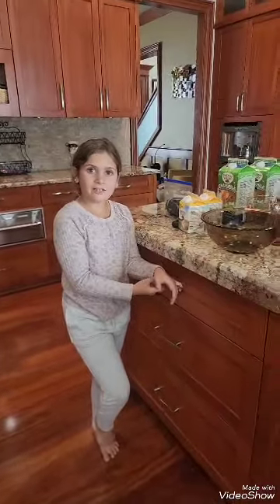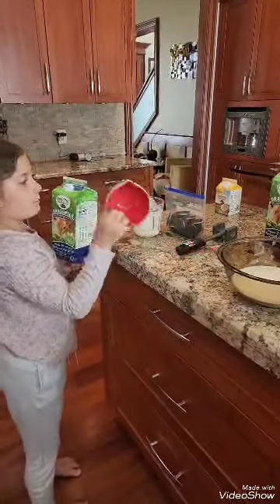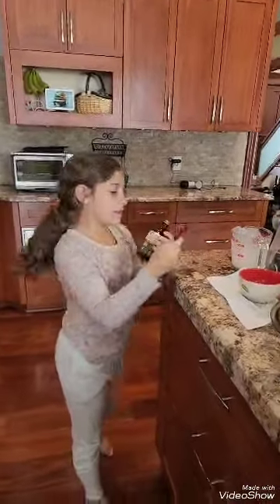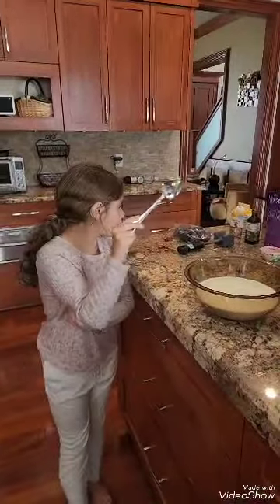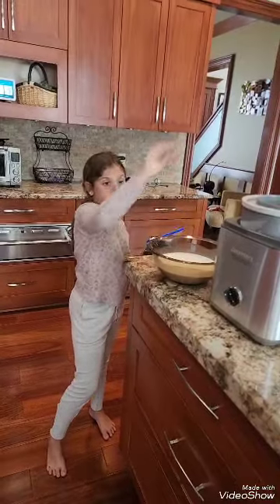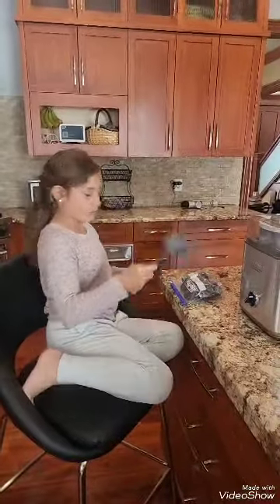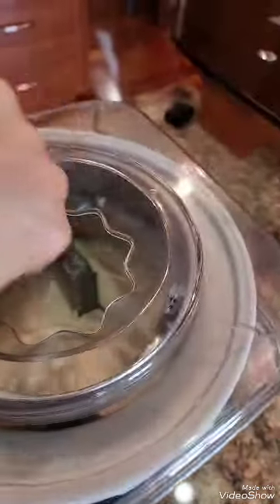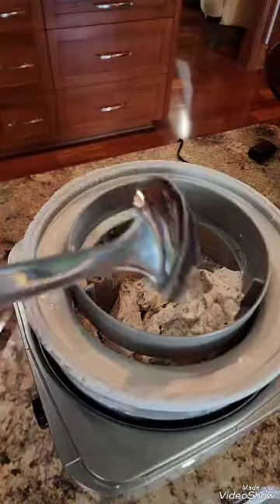Let Grow Project!